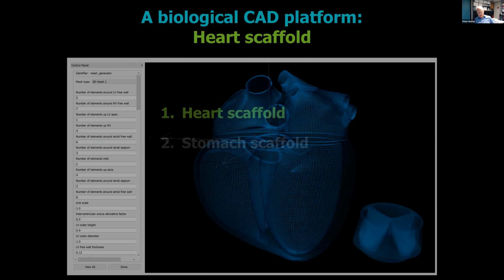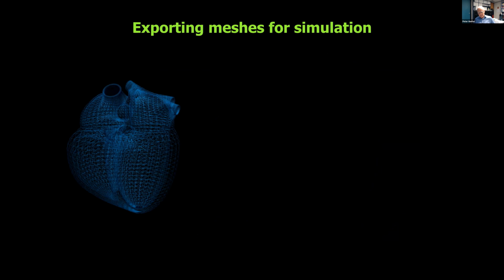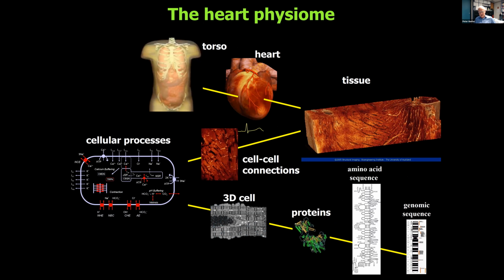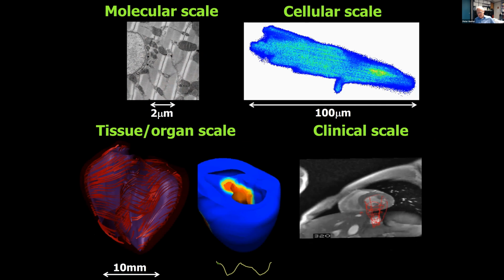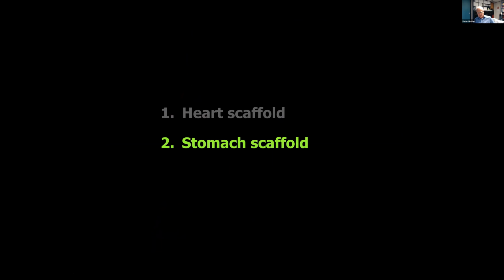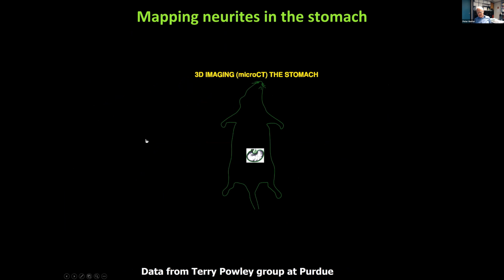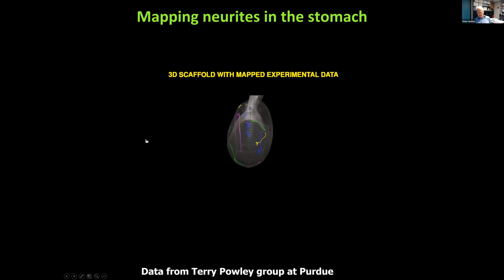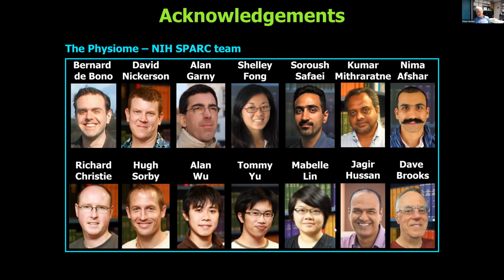CCFWS User Interfaces: 3D Scaffolds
Peter Hunter, University of Auckland, presents on 3D Scaffolds (SPARC) at the Common Coordinate Framework (CCF) Workshop on May 9, 2019.

for agenda, participants, slides, and more.